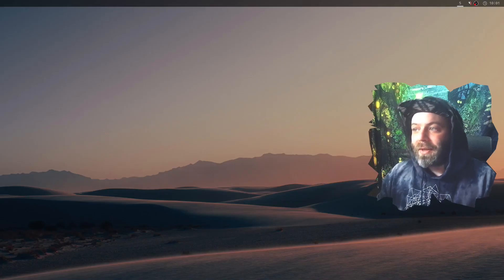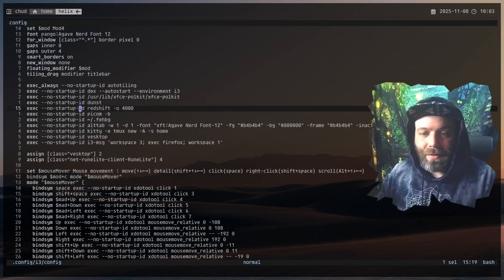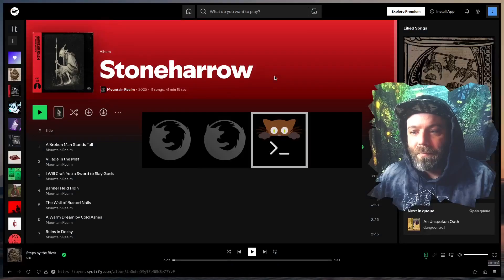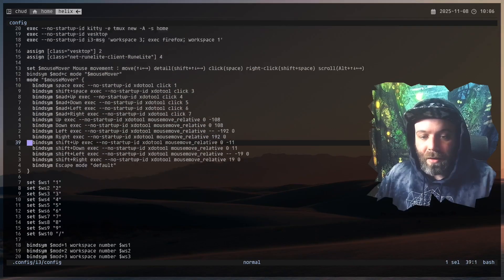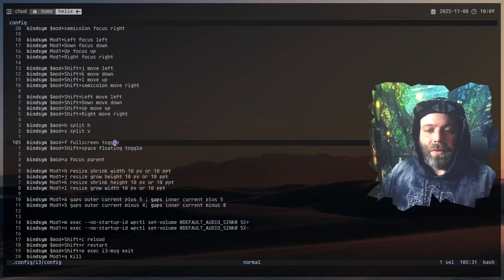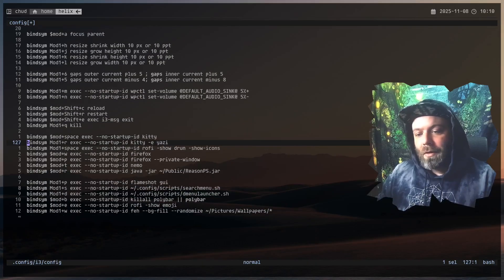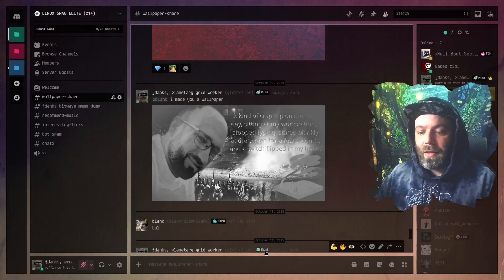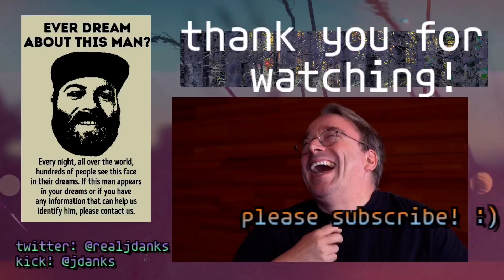i have updated my i3 configuration